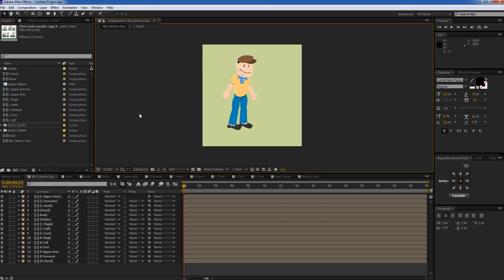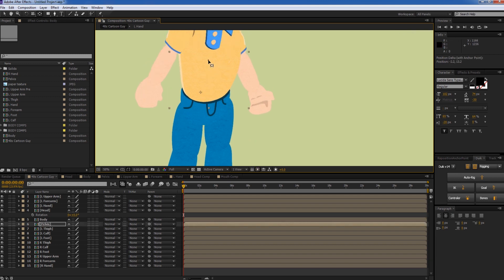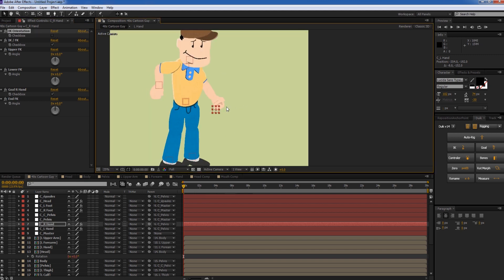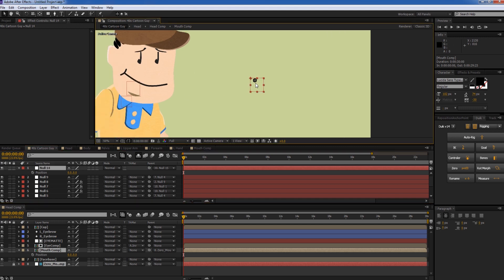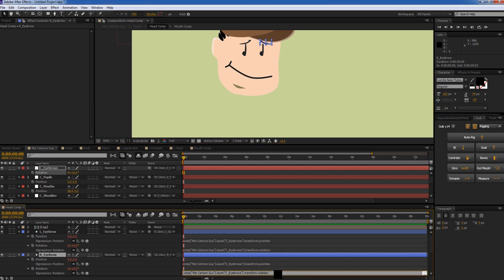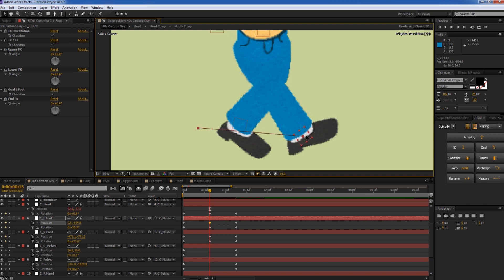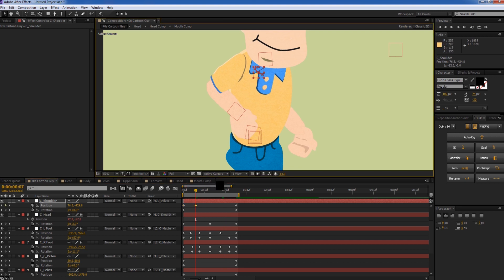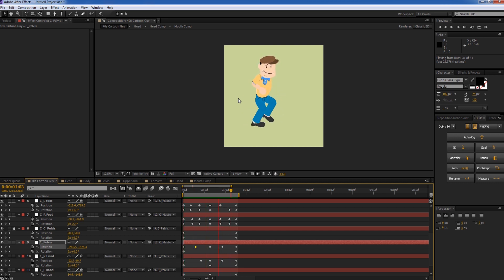After Effects Character Rigging + Walk Cycle - TUTORIAL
After Effects Character rigging and animation.

Unfortunately the project file was taken down by Lynda.com.  I'm not sure why since I have no affiliation with them but they sent me an email and said they got rid of it.  Any way, I'm working on a new series that will go over more advanced character animations that I am sure you all will love!

Get the script file here:
duduf.net